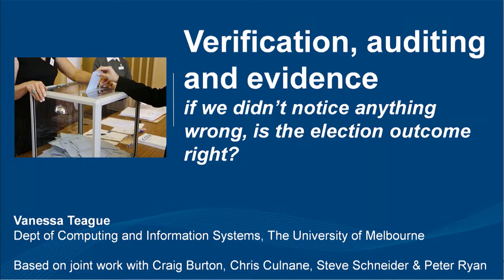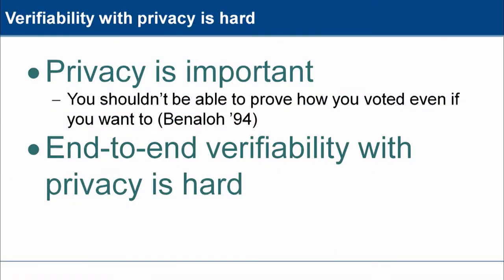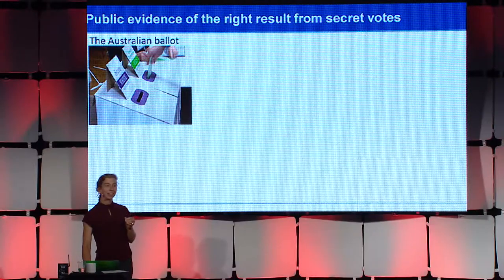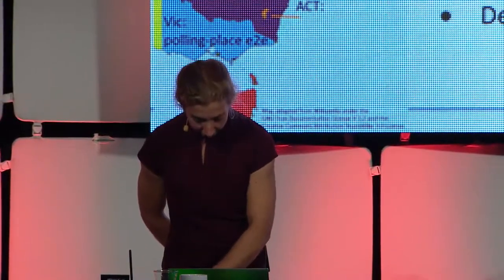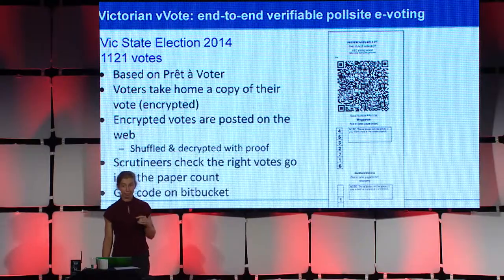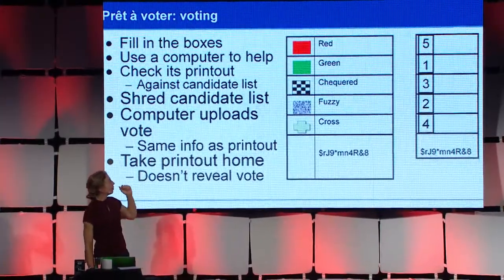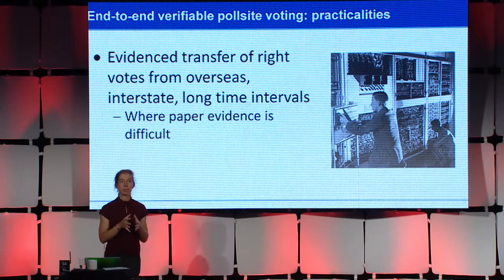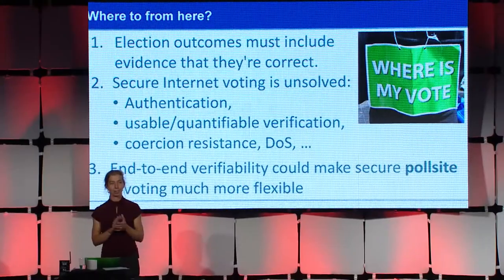USENIX Enigma 2016 - Verification, Auditing, and Evidence: If We Didn’t Notice Anything Wrong...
Vanessa Teague, The University of Melbourne

The Ancient Greeks could vote securely and privately with bronze disks and a wooden urn, so why can't we get it right using a sophisticated technology like the Internet? End-to-end verifiability gives voters the opportunity to verify that their vote matches their intention and is accurately included in a correct count. In this talk I'll explain what it is, how it works and why it can help us to run supervised poll site e-voting more flexibly and securely than paper alone. I'll describe its first deployment in a state election: the vVote project in Victoria, Australia. Then I'll discuss the open problems that need to be solved before we can safely run government elections over the Internet.